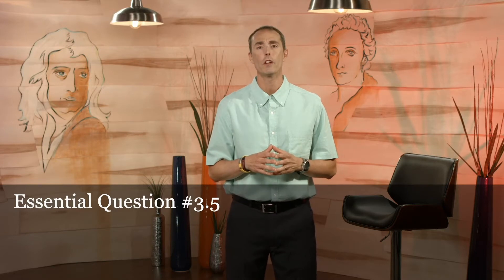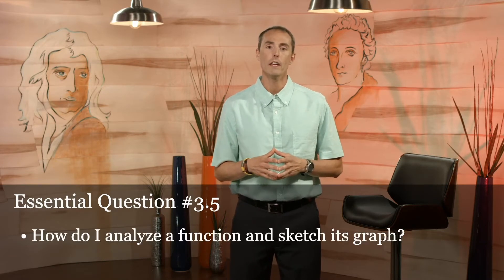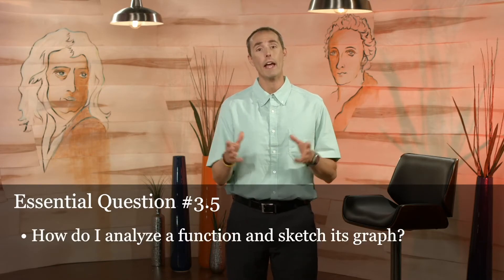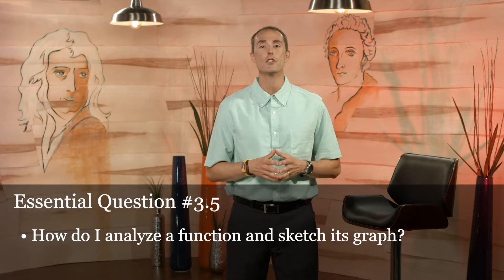Instructor Videos - Larson Calculus for AP - Chapter 3 Section 5